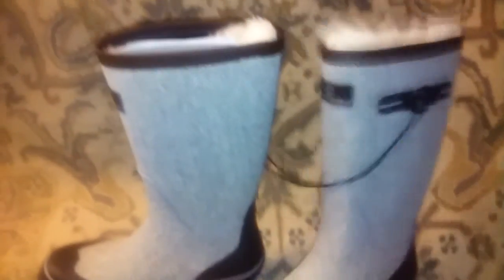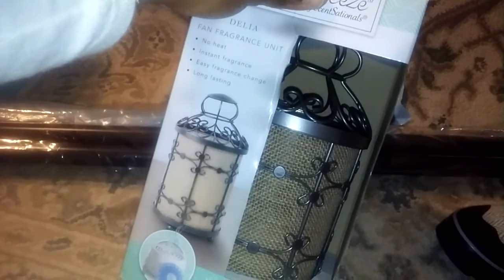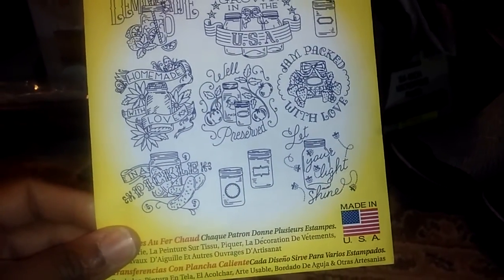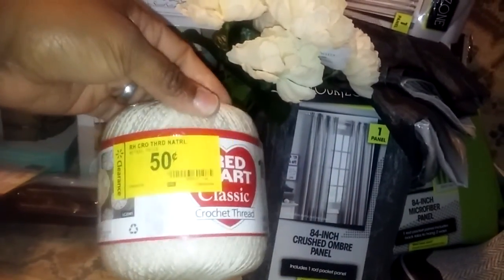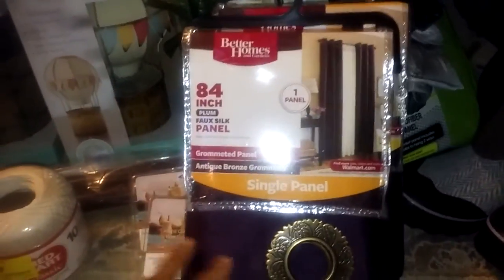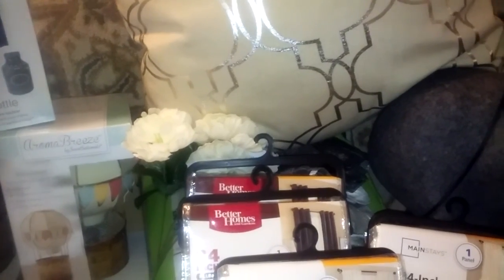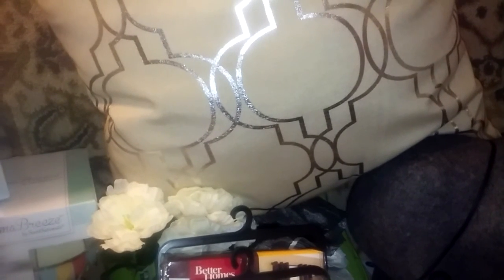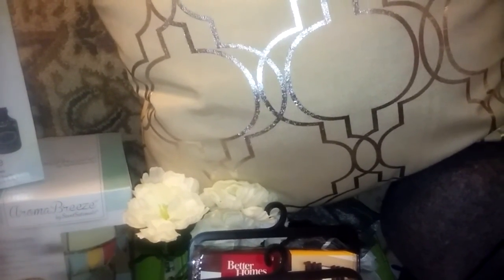Let's haul y'all!!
Wal-Mart haul